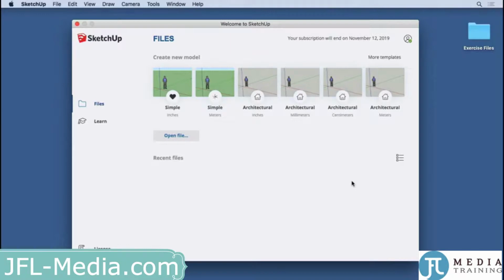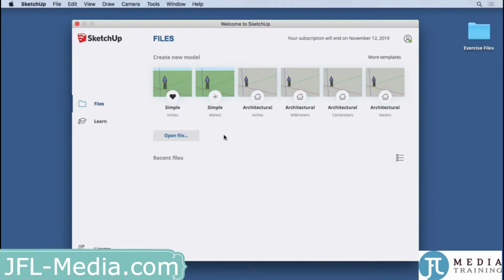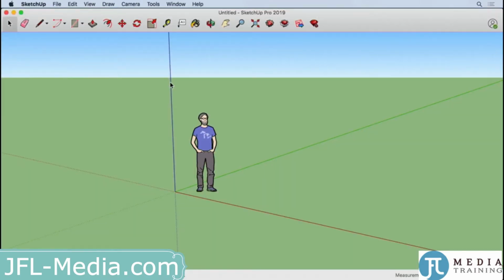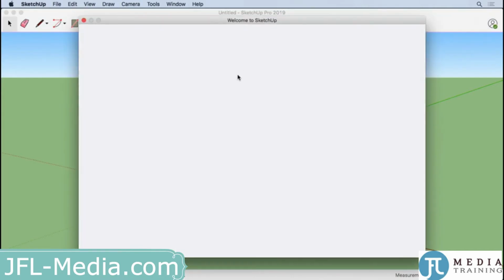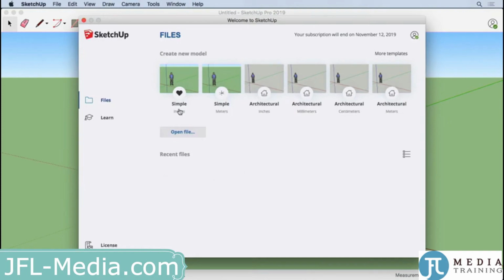#1 3d sketchup courses in Toronto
This version, although limited in its functions, offers a very complete range of 3D tools, adapted to the professions of the 3D design, and by extension of the decoration or the scenography.

The paid Pro version, used as part of this training, allows vector import-exports with Illustrator, Autocad, 3ds Max ... and offers a layout tool Layout very useful for mounting a folder with different views.

Show less
Goals
Master all the features of Google SketchUp for the modeling and visualization of scenes and 3D objects (stands, decorations, buildings ...).

Beyond the step-by-step learning of the software's functionalities, this training is based on many concrete exercises that allow trainees to acquire real expertise in modeling and visualization of 3D objects with SketchUp. This important time of practice also allows to gain autonomy.

profiles
Production designer, scenographer, architect, visual artist, graphic designer, illustrator ...
By extension, any professional film or live show wishing to take control of this 3D modeling and visualization software with the aim of a rapid autonomy.